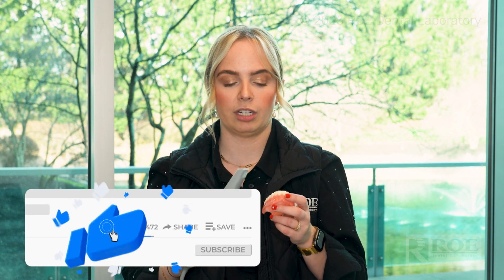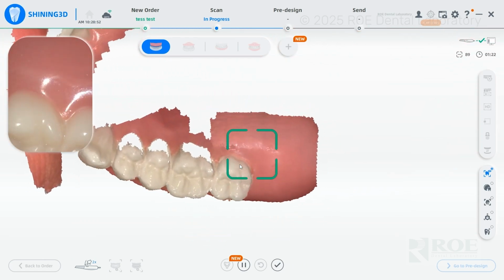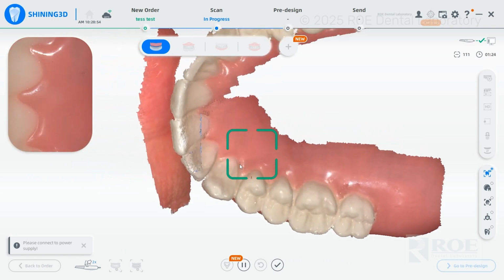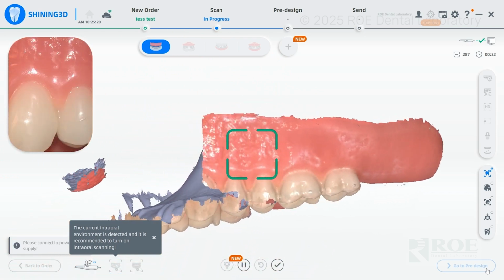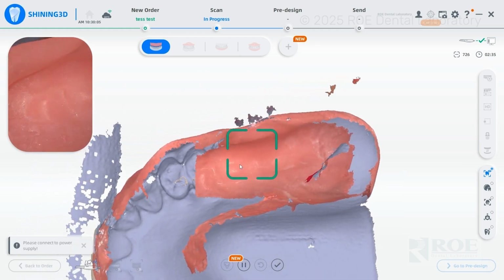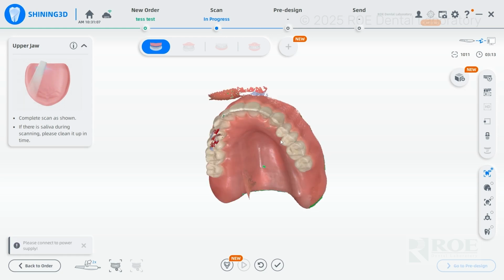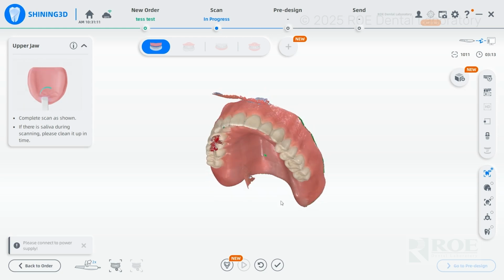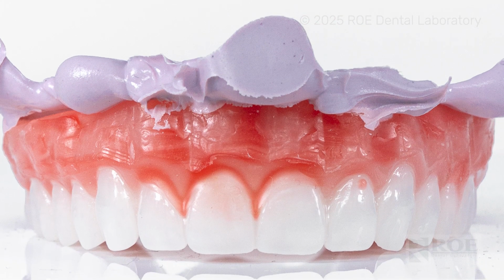How to Easily Duplicate Dentures?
Want to know how to easily duplicate dentures in your practice with digital scanning?

Learn exactly what records your dental lab needs for successful denture duplication. Discover how to use your iOS scanner for 360-degree denture scans, when opposing scans and bites are required, and pro tips for capturing shiny surfaces.

Whether you're improving fit, adjusting wear patterns, or increasing VDO, get scanning techniques that ensure first-time success. No more patient callbacks - just follow these straightforward protocols. Perfect for dental professionals looking to streamline their denture duplication workflow with digital technology. Get expert lab guidance and avoid common scanning mistakes that delay treatment.

for more resources and connect with experienced technicians who can walk you through the complete checklist for flawless denture duplication every time.

Share any questions you have about digital dentures in the comment section, and we'll be sure to answer!

00:00 How do I duplicate my patient's denture?
00:10 Intro
00:20 Step 1: 360 scan
01:00 Step 2: An opposing and a bite
01:15 Improve the fit of the denture but keep the wear and tear
01:36 Scan a shiny surface by taking a wash
01:53 Summary walkthrough
02:15 Outro